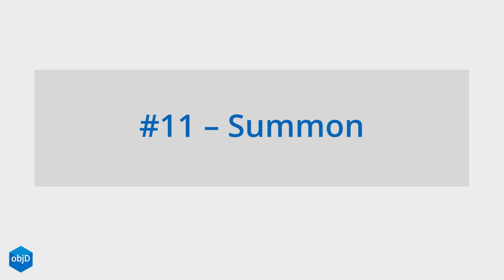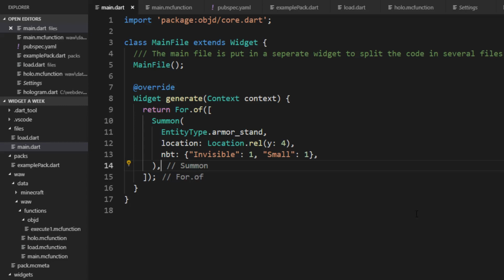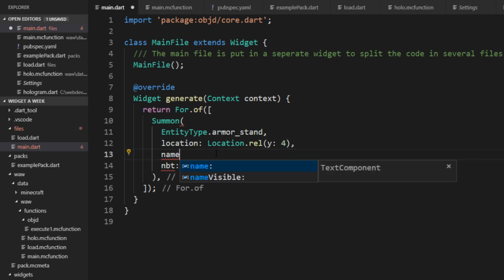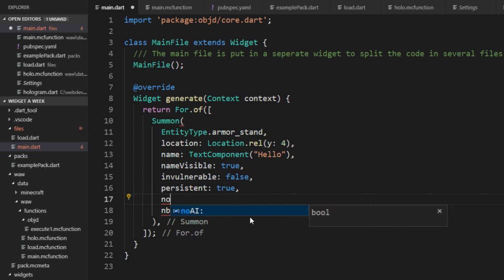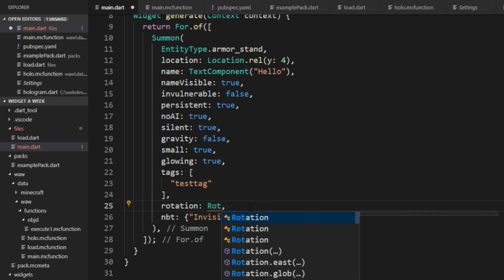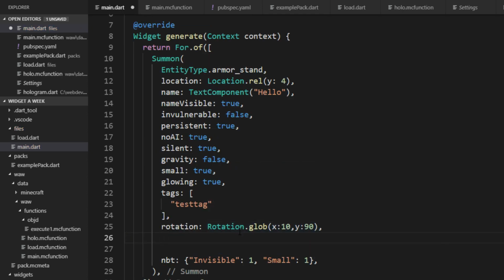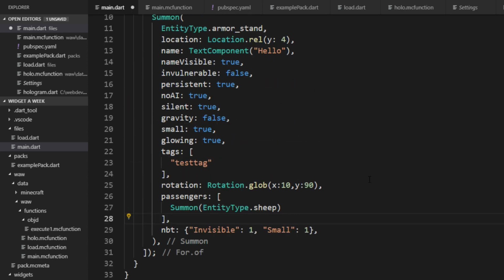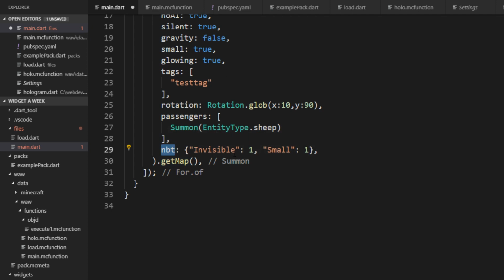Creating new entities with Summon - Widget A Week #11 | objD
In this episode of Widget A Week we take a look at the Summon Widget which allows you to create new entities. Besides this it gives you an interface to use all your widgets to customize entities.